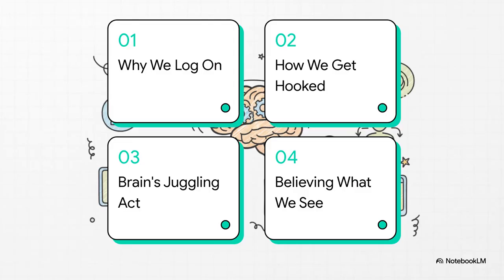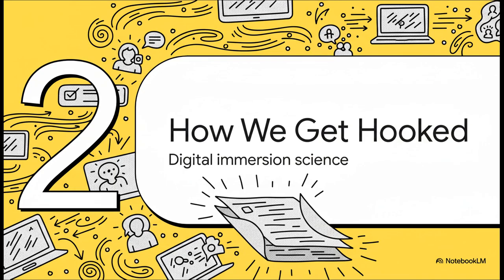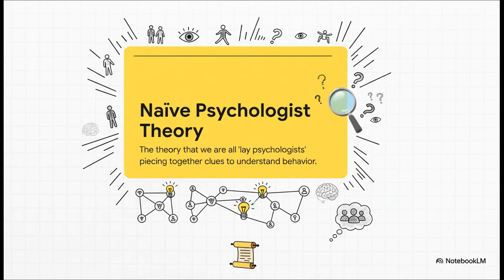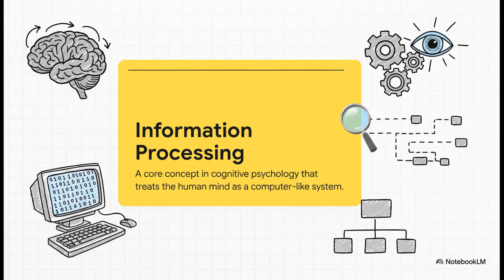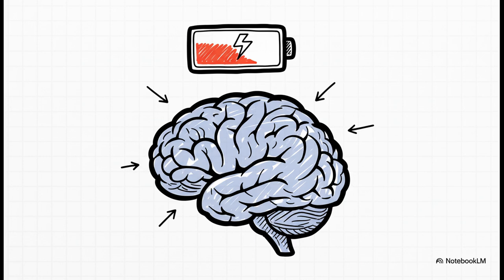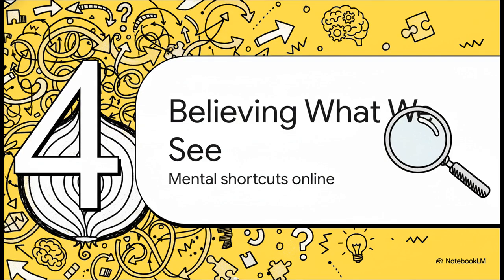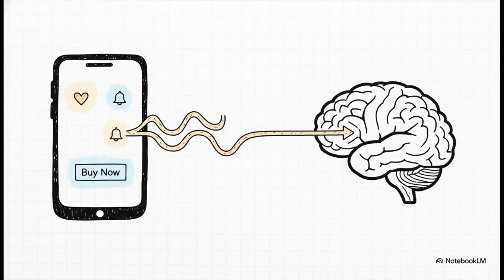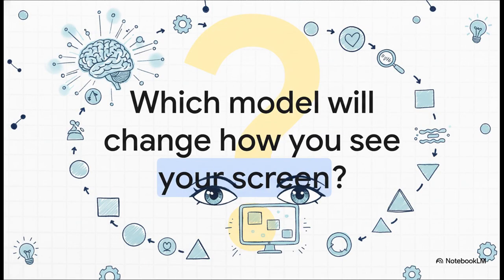Psychology of Your Digital Brain